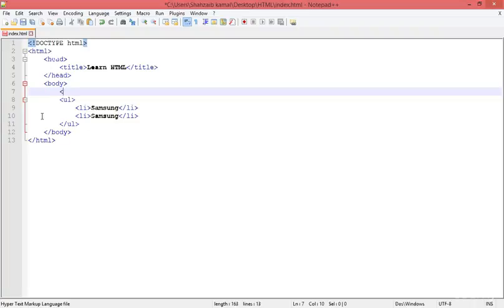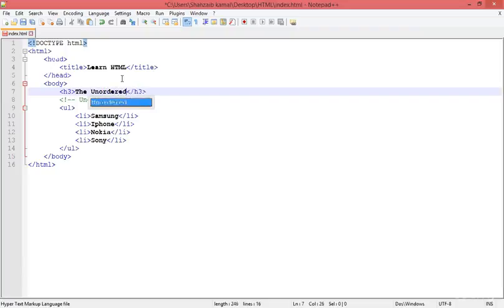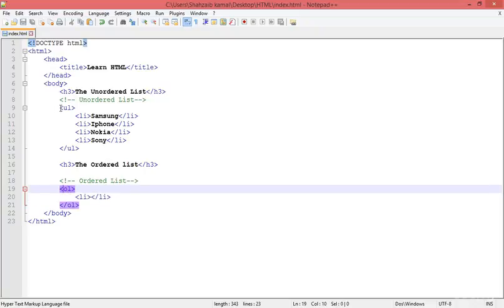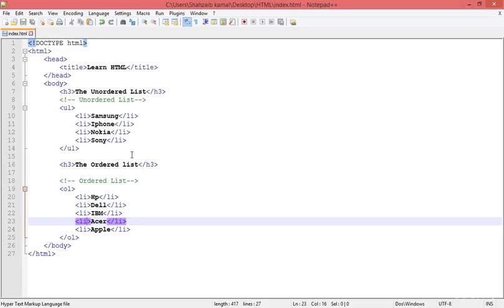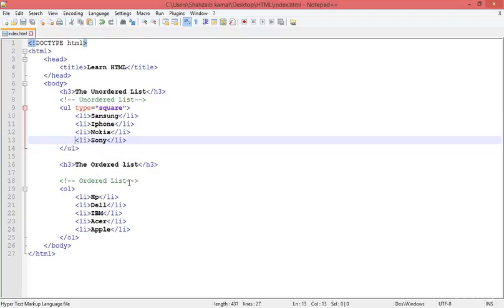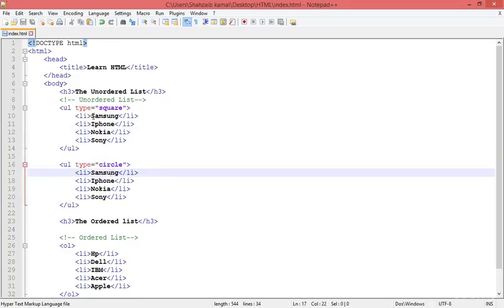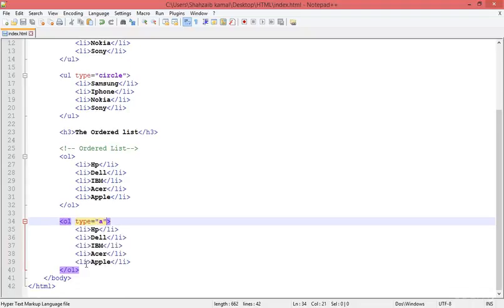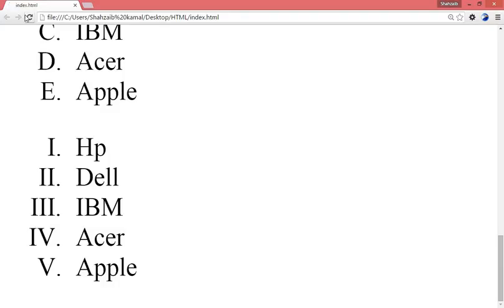017 HTML Lists